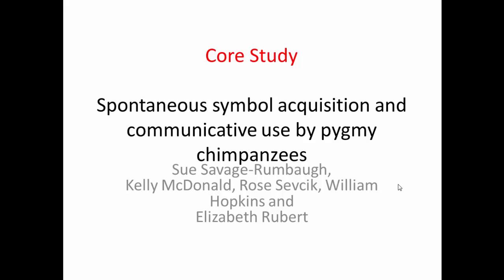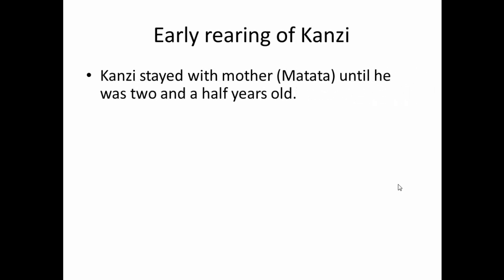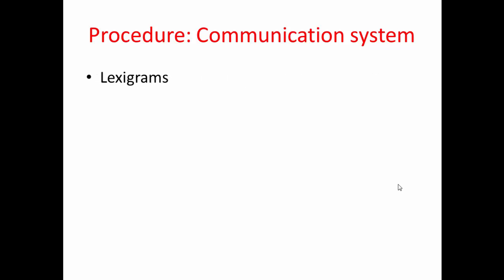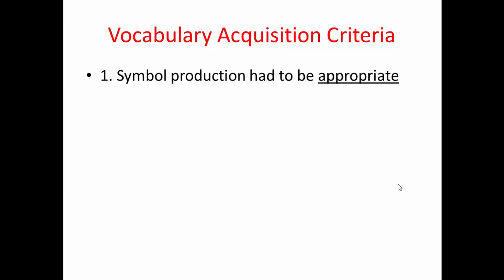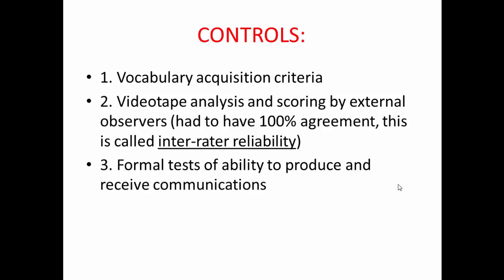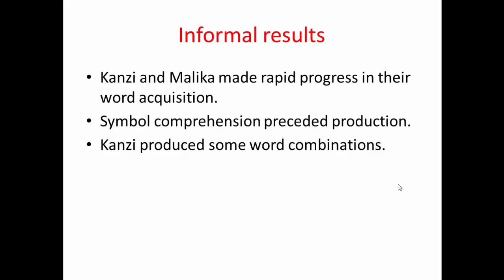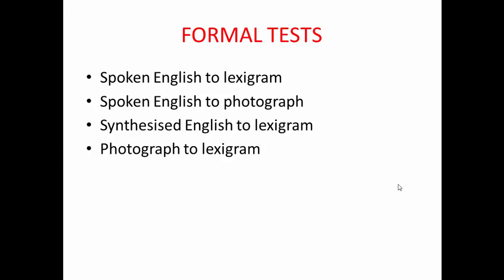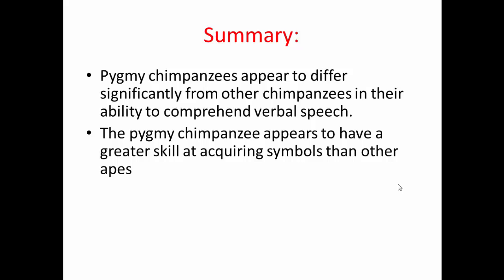Savage Rumbaugh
An outline of the Savage-Rumbaugh et al study on language acquisition in pygmy chimpanzees.